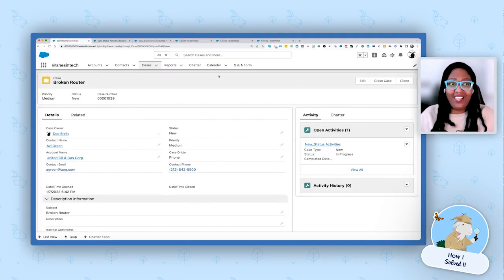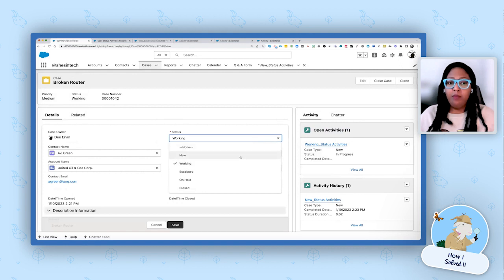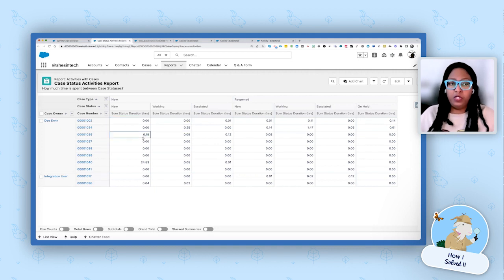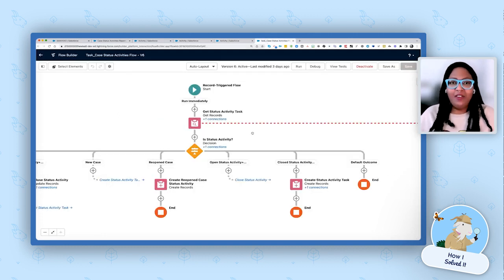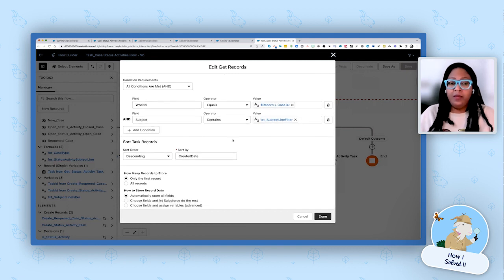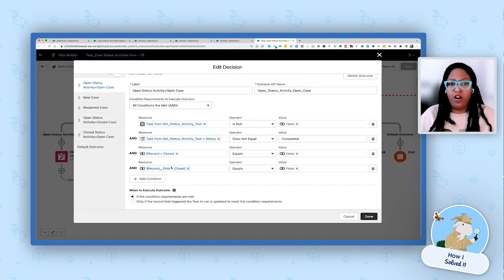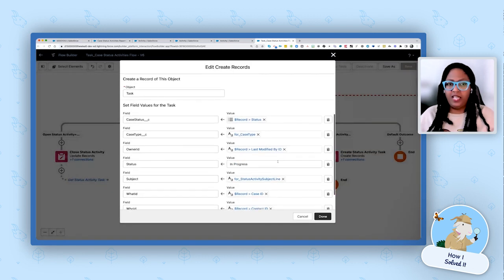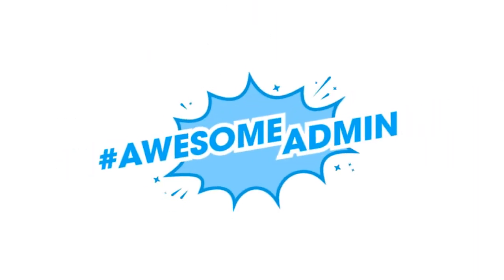Close the Gaps in Activities Tracking | How I Solved It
Welcome to another “How I Solved It.” In this series, we do a deep dive into a specific business problem and share how one AwesomeAdmin chose to solve it. Once you learn how they solved their specific problem, you’ll be inspired to try their solution yourself! Let's take a look at how Dee Ervin closed the gaps in Activity tracking.